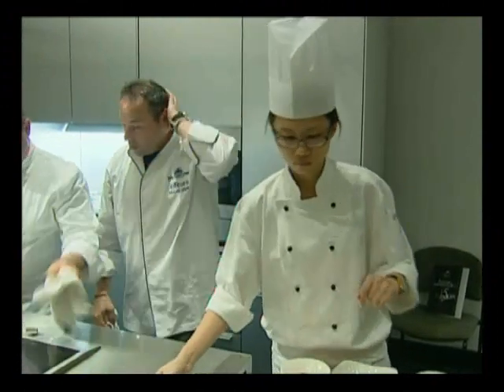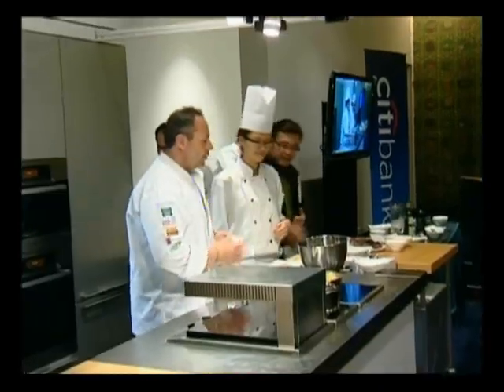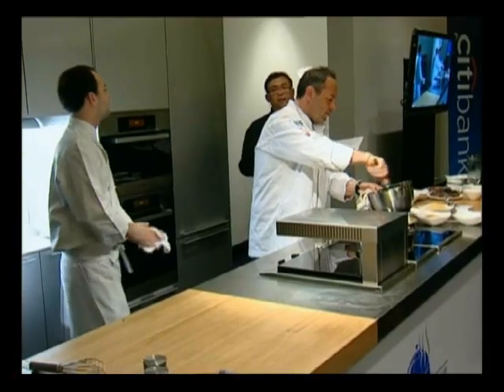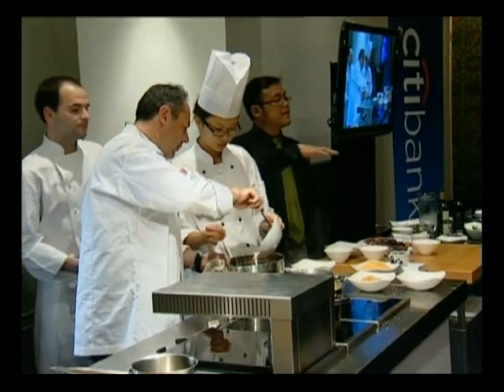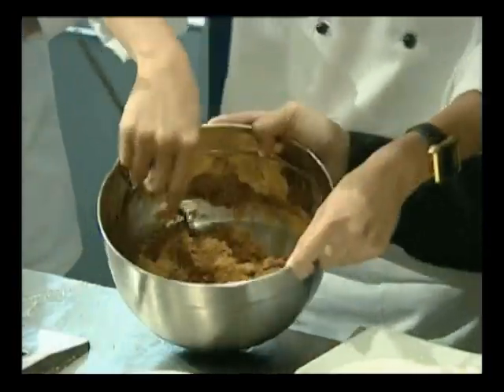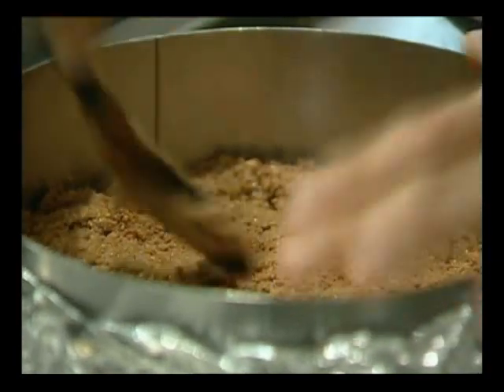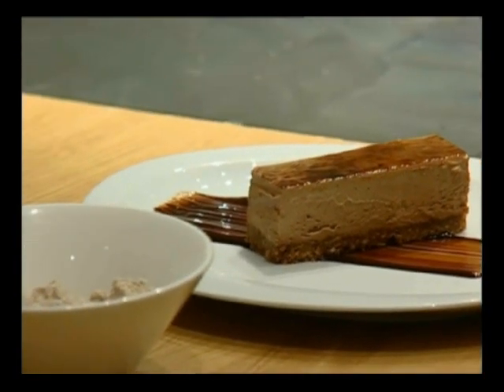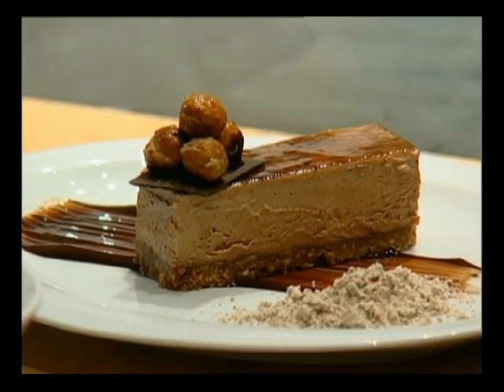World Gourmet Summit 2011 Michael Ginor Culinary Masterclass, Crunchy Hazelnut 'Lola' Bar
Not enough being the founder of Hudson Valley Foie Gras, Michael Ginor is also a celebrated chef known for his exquisite cuisine which, of course, is more than just foie gras. Having been a part of World Gourmet Summit for many years now, Chef Ginor is back once again this year with even more exciting culinary adventures. Here in his masterclass, he demonstrates how to whip up the delicious- Crunchy hazelnut 'Lola' bar with chocolate espresso paint & gold syrup.

Event: Michael Ginor Celebrity Masterclass
Location: Singapore Tourism Board, Auditorium
Date: 6 May 2011